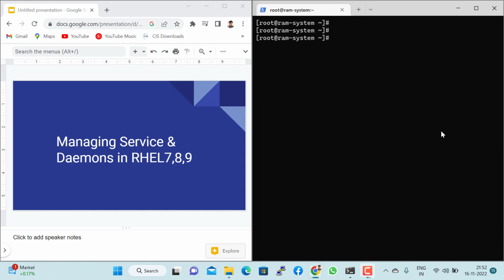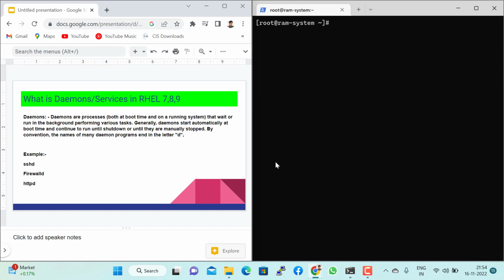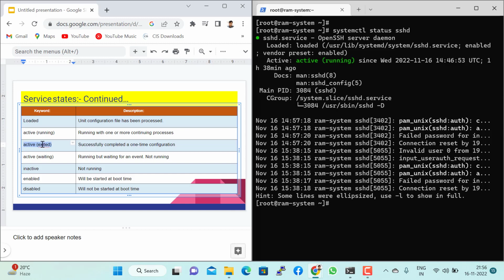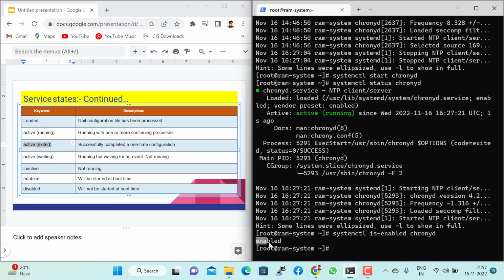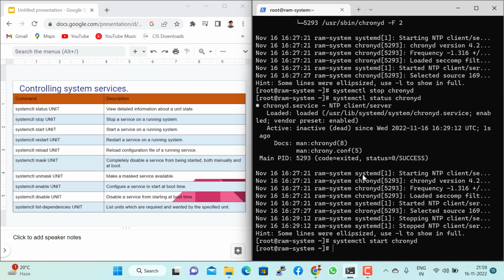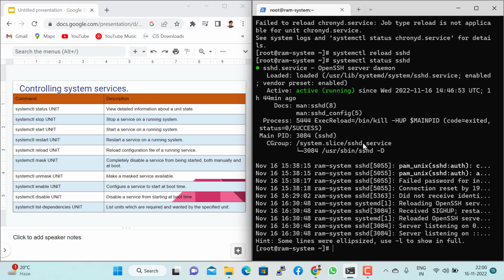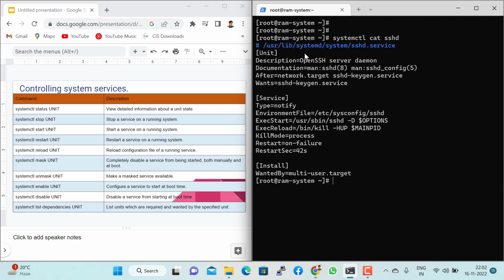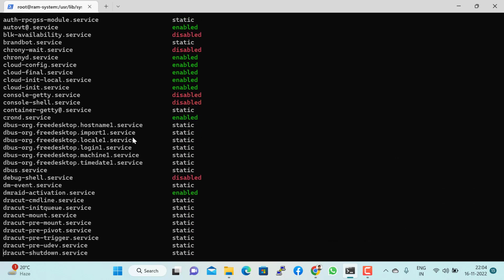Controlling Services in Linux, (RHEL 7,8,9) || Managing services in linux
In this video we have given detailed explanation and demo on a live server for controlling the services and daemons in RHEL 7,8,9.